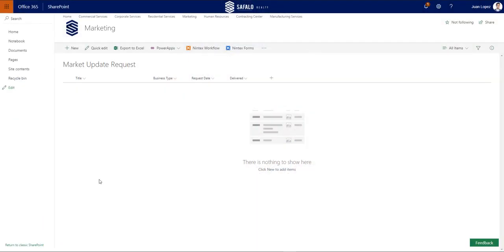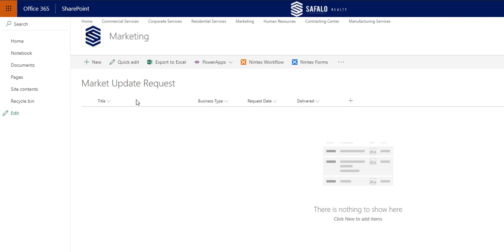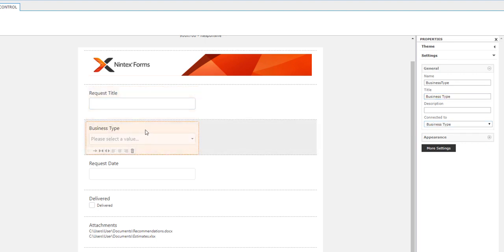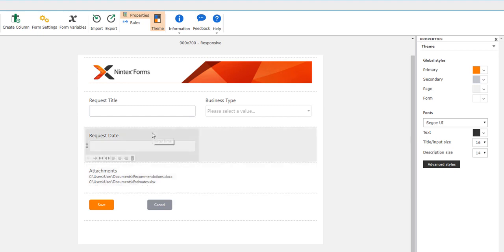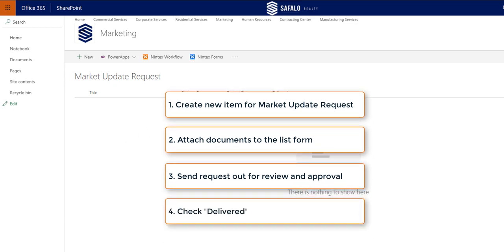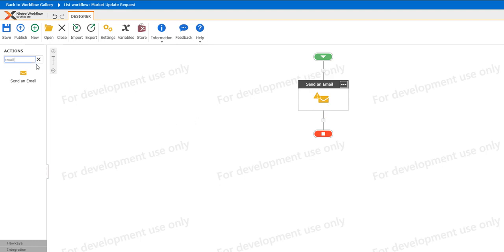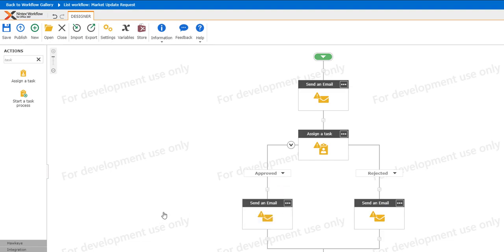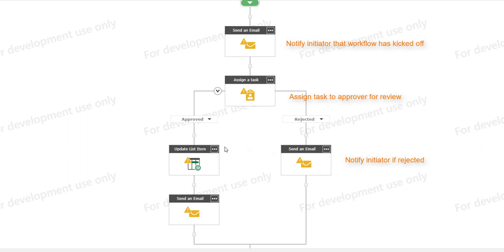Setting up Forms and Workflow framework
Build your first workflow solution

Workflow framework
First, we will set up the forms and workflow framework by dragging all the control and actions onto the designer canvas. This is usually a good idea to establish the correct flow of your solution, before configuring each individual action. Watch this video to see how:
So let's break down what exactly we've done so far in the video:

Using Forms:

- Changed the name of the "Title" field to "Request Title" to capture the name of the request.
- Selected a "Choice" control named "Business Type" for the user to select from a list of request types.
- Selected a "Date/Time" control named "Request Date" to allow the user to specify a date.
- Removed the Delivered "Yes/No" control, because we want the workflow to automatically check it for us once the market update has been approved.
- Selected an "Attachment" control to allow the user to upload files related to the market update.

Using Workflow:

- Selected a "Send an Email" action to notify the requesting user that the workflow has started.
- Selected a "Assign a task" action to assign the request to a manager for review.
- Placed a "Send an Email" action under the Rejected branch to notify the requesting user if the request has been rejected.
- Placed a "Send an Email" action under the Approved branch to notify the requesting user if the request has been approved.
- Placed a "Update List Item" action under the Approved branch to update the value of list item "Delivered" to "Yes" if the request has been approved. In other words, the checkbox for "Delivered" will be checked as soon as the manager approves the request.

SELF: Intro to Process Automation Techniques